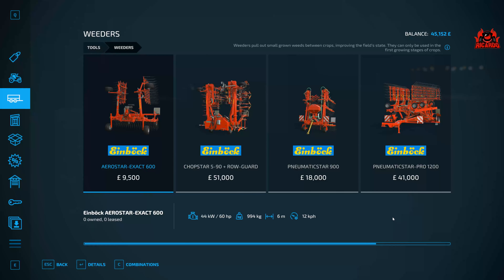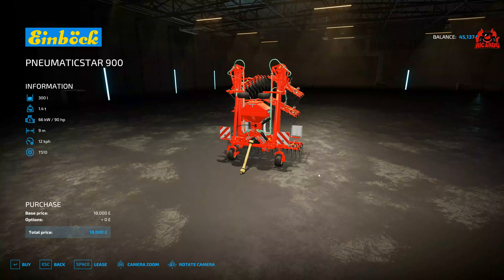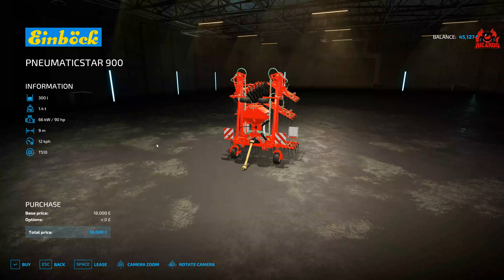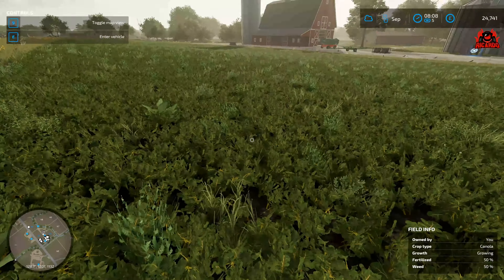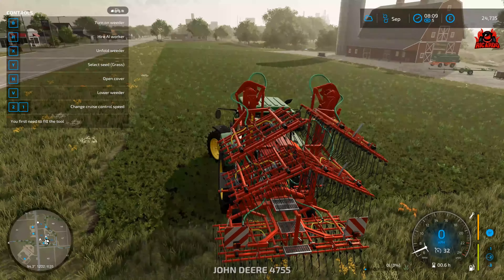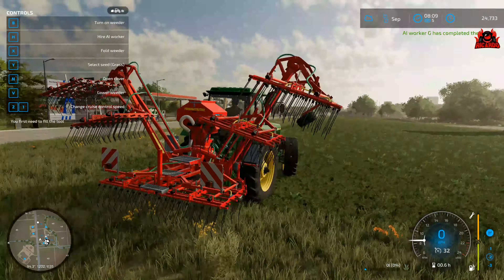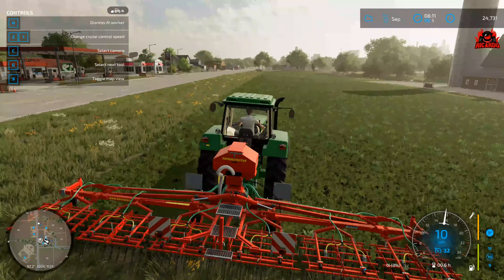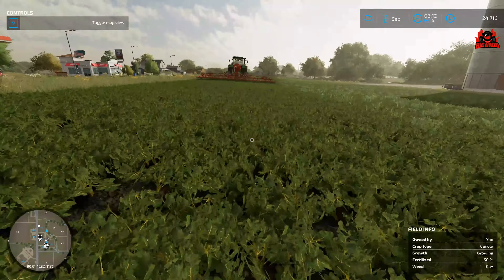Time to Weed | Farming Simulator 22 Getting rid of Weeds in my fields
Every field in Farming Simulator 22 will get weeds. This video deals with buying the appropriate tool and weeding a field to help crops grow.

Here are the steps on how to get rid of weeds in Farming Simulator 22:

Buy a weeder. There are two types of weeders in the game: spring tine weeders and hoe weeders. Spring tine weeders can only cope with the smallest weeds, while hoe weeders can do everything bar fully grown tall weeds.
Attach the weeder to your tractor. Once you have bought a weeder, you need to attach it to your tractor. The process is different for each type of weeder, so make sure to read the instructions carefully.
Weed the field. Once the weeder is attached to your tractor, you can start weeding the field. Simply drive the tractor over the field and the weeder will do the rest.
Repeat as needed. You may need to weed the field several times throughout the growing season, especially if the weeds are particularly bad.
Here are some tips for getting rid of weeds in Farming Simulator 22:

Weed early. The best way to get rid of weeds is to weed them early. This is because weeds are easier to remove when they are small.
Use a hoe weeder. Hoe weeders are the most effective way to remove weeds. They can remove both small and large weeds.
Weed regularly. You may need to weed the field several times throughout the growing season. This will help to prevent the weeds from getting out of control.
I hope this video has helped you to learn how to get rid of weeds in Farming Simulator 22. This video deals with buying the appropriate tool and weeding a field to help crops grow.

STAR-R3X5-V5T7

Wanna Chat?

**Miguel Johnson Ambient and Immersive Music**
 Miguel's new Album The Explorers - Available Now!

---⏱️Timestamps⏱️---
00:00 Introduction to Weeders
02:00 Buying  my first weeder machine
04:00 weeding a field in farming simulator 22